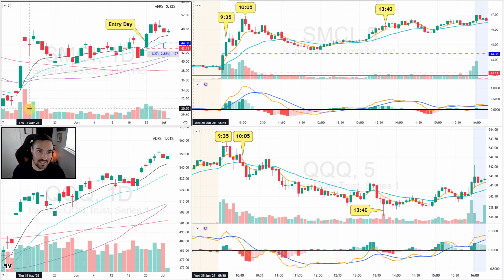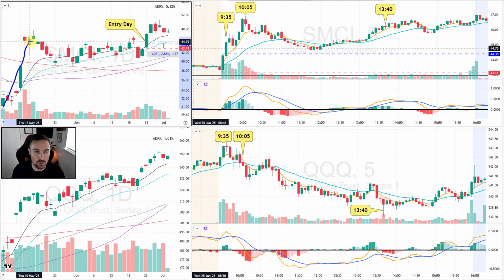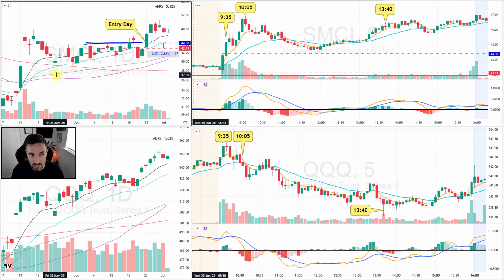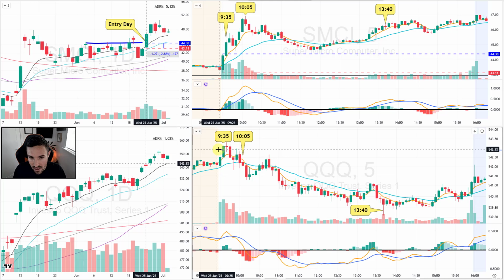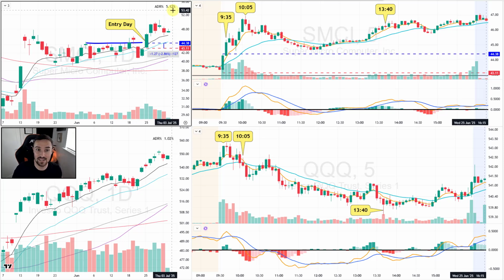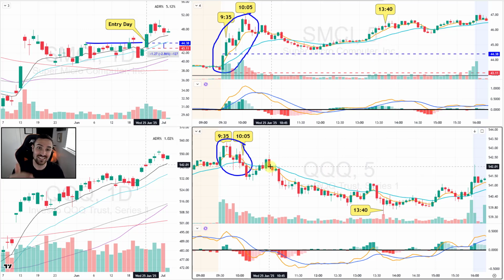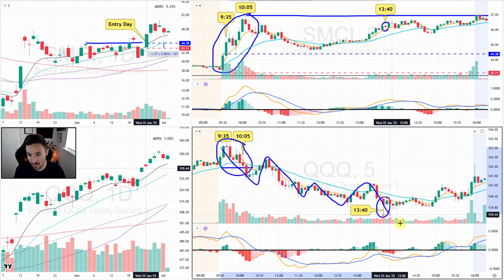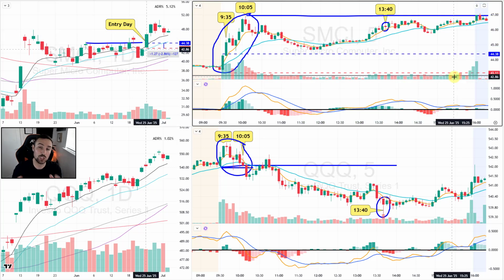How to Identify A+ Stock Trading Opportunities │ SMCI Trade Analysis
✅ MEMBERSHIP - 10 DAY TRIAL PLAN FOR JUST $20 (INCLUDES MY 30HR TRADING COURSE & SESSION PLANS)